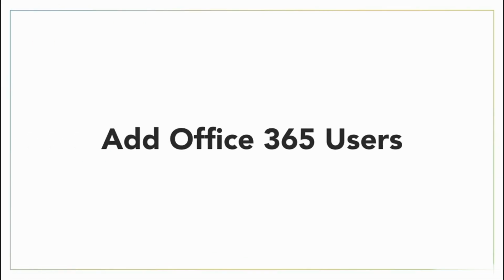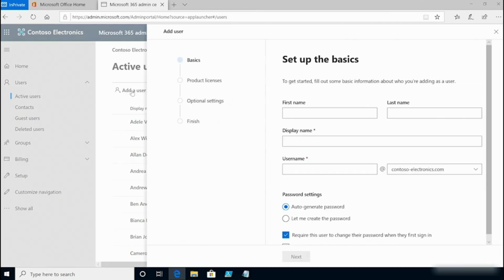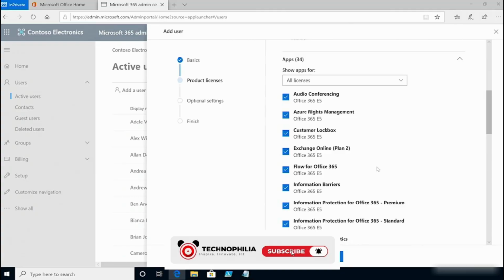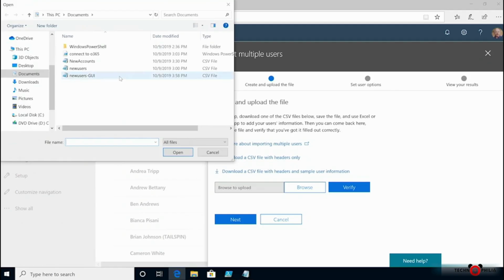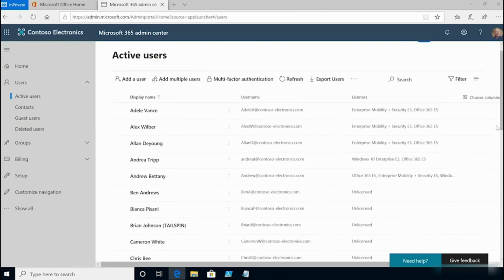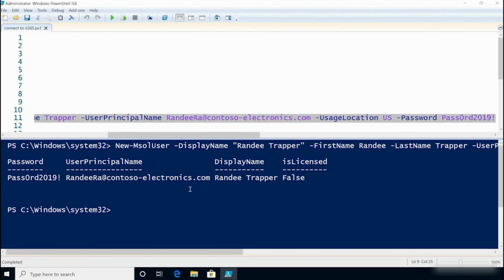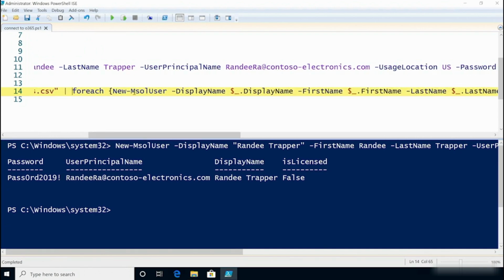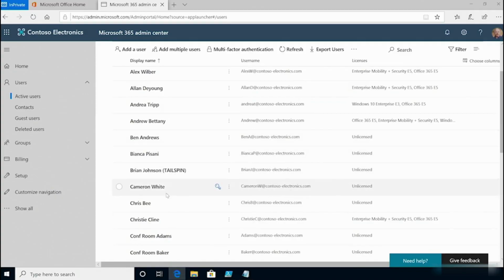How To Add Office 365 Users using Admin Center & PowerShell Bulk Import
In this video, you will learn how to add users in Microsoft 365 using both the Admin Center and PowerShell in an easy and beginner-friendly way. We walk through each step, including how to create single users, how to add multiple users, and how to assign licenses without confusion. This guide is perfect for anyone who wants to understand user creation in Microsoft 365 in simple words.

You will also learn the best way to manage user accounts, import users with a CSV file, and use PowerShell commands to make the process faster. Whether you work in IT support, system administration, or are just starting with Microsoft 365, this tutorial will help you follow the right steps and avoid common mistakes.

Chapters:
00:00 – Adding Users in Microsoft 365
00:37 – Create New Users in Microsoft 365 Admin Center
01:42 – Assign Licenses & User Roles in Microsoft 365
02:30 – Add Multiple Users with CSV in Admin Center
03:51 – Bulk User Upload Verification & Options
04:58 – Add Multiple Users with PowerShell
05:48 – Import Multiple Users with PowerShell (CSV Automation)